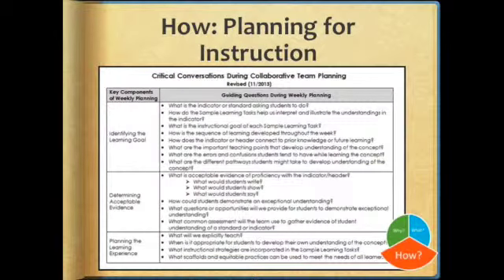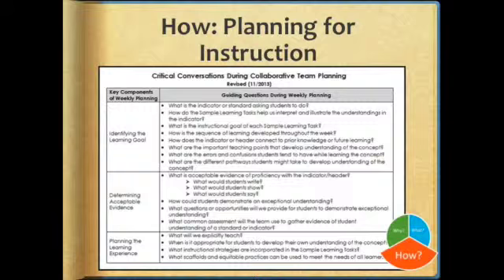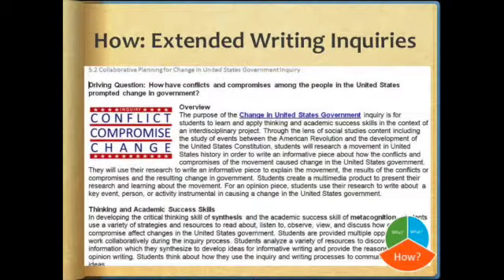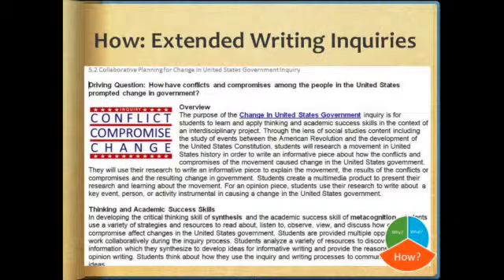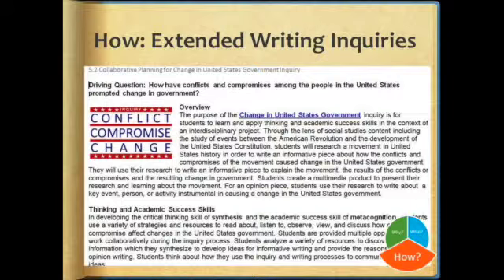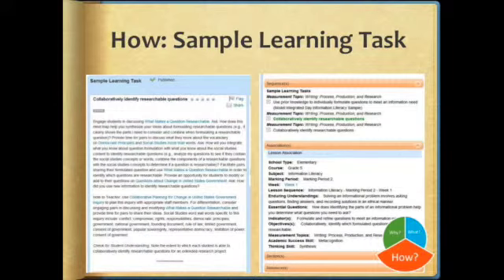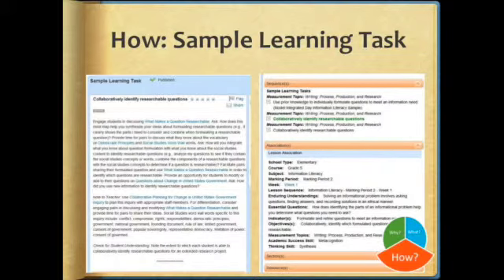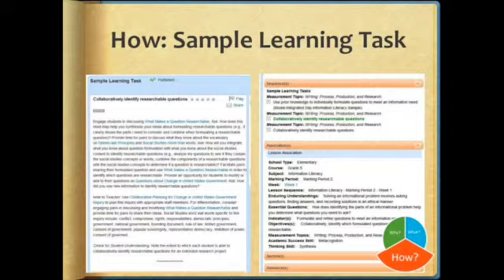Standrds Part 4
This video is about Standrds Part 4